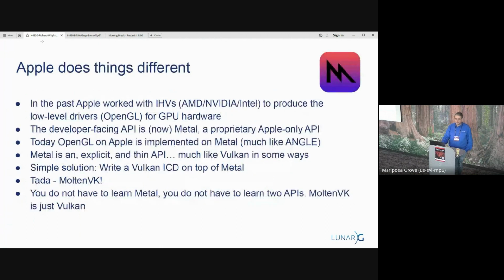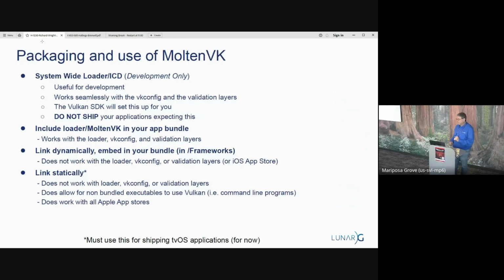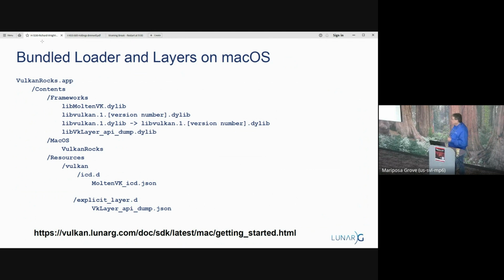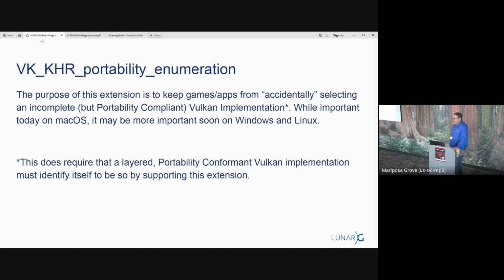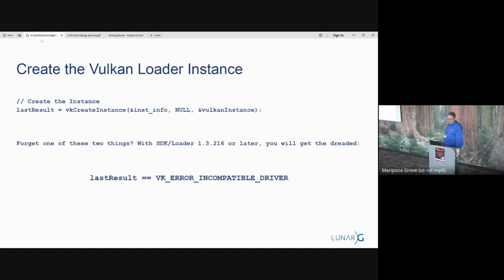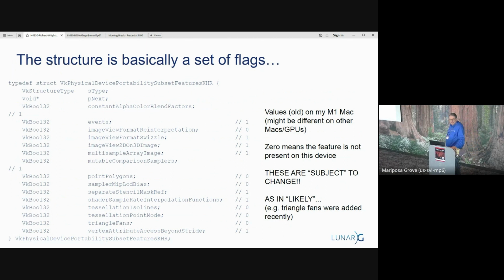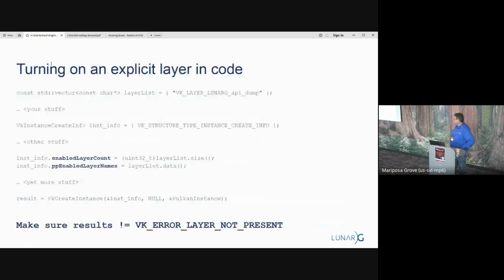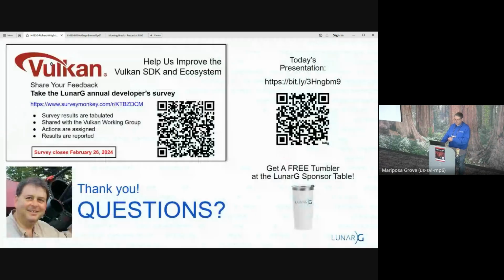Vulkanised 2024: Vulkan Development for Apple Desktops and Devices - Richard Wright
Speaker: Richard S. Wright Jr., LunarG